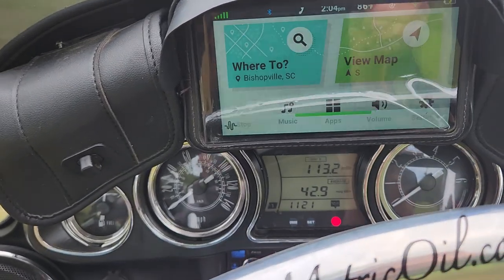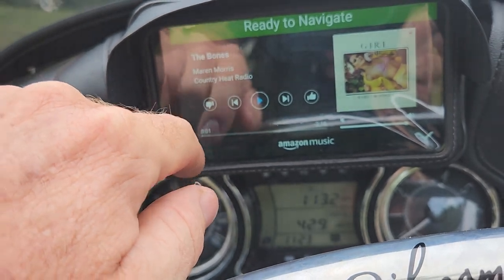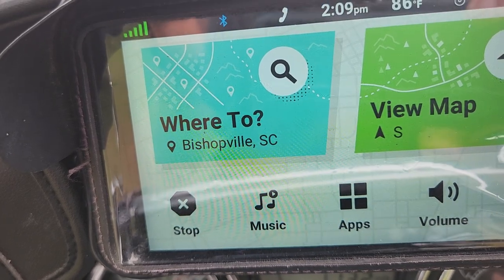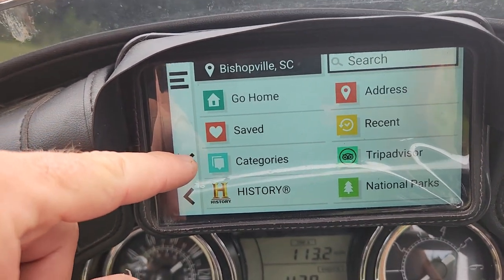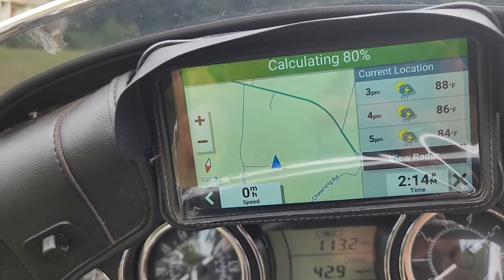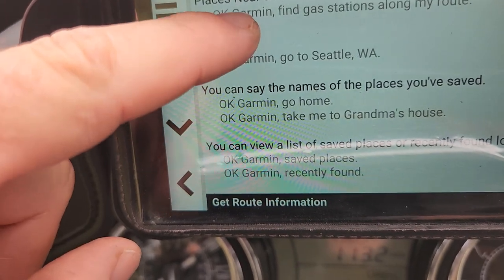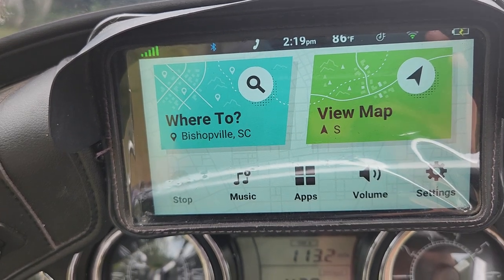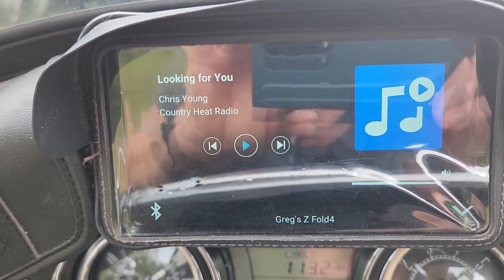Garmin Drivesmart 66 better than others... why?